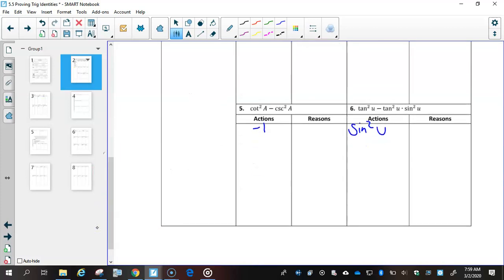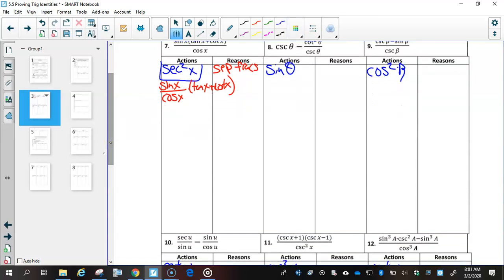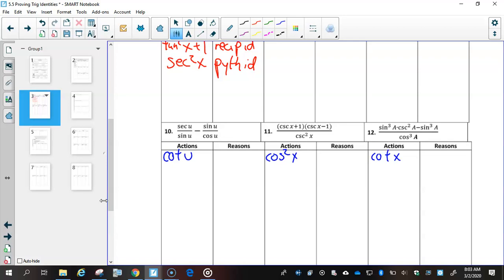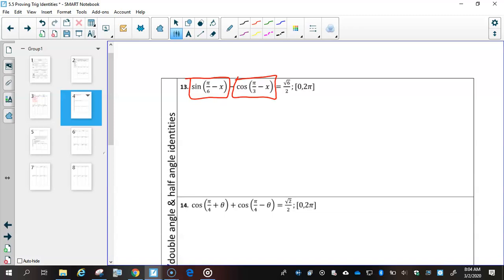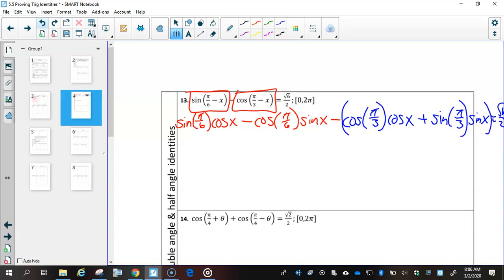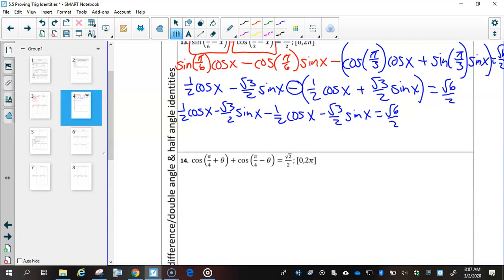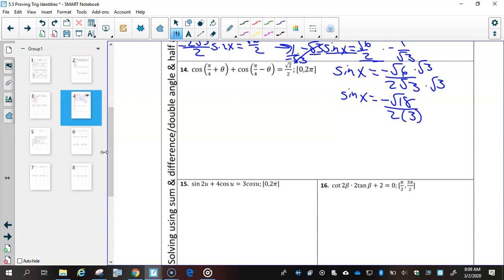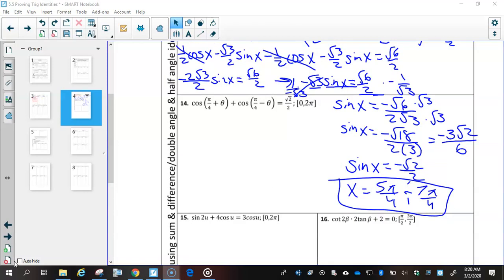1st pd 3-2